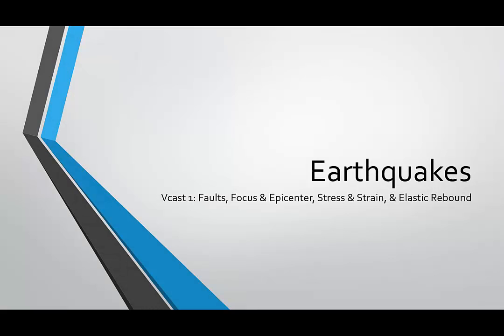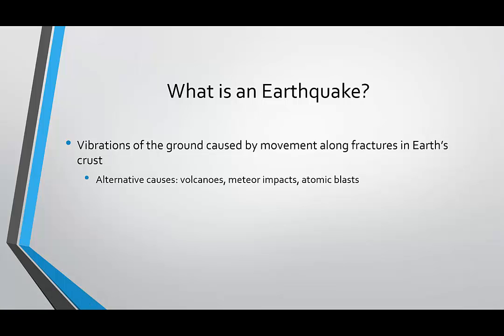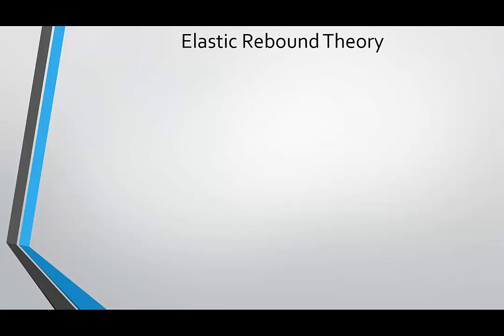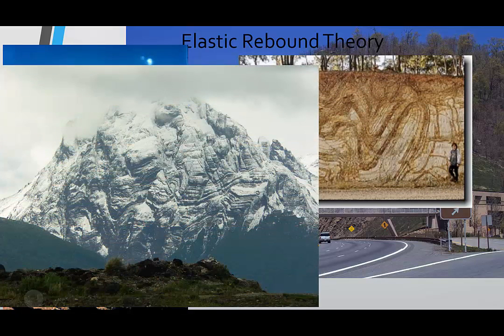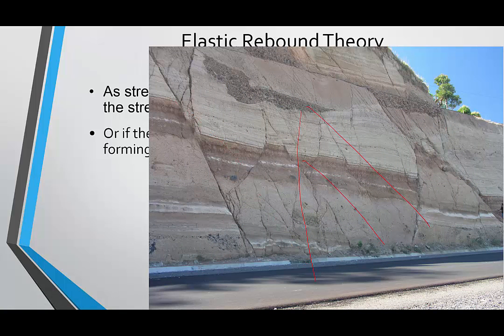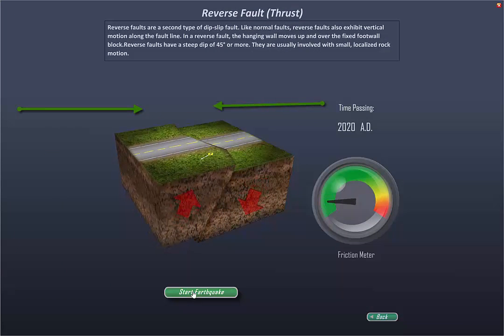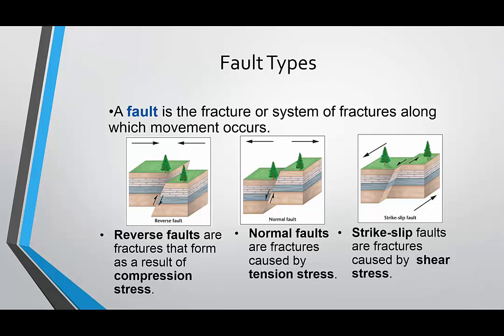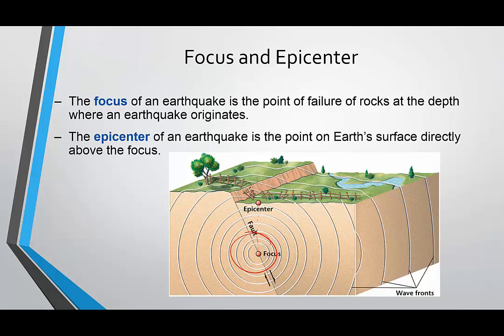Geology Unit 5 Vcast 1